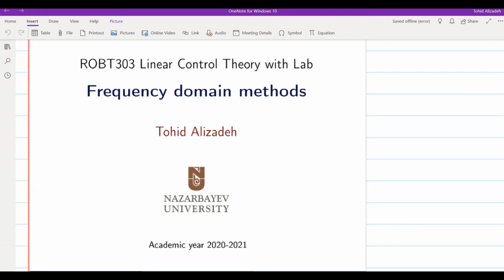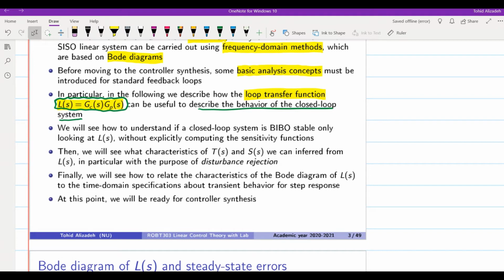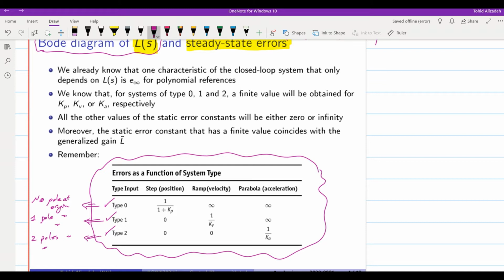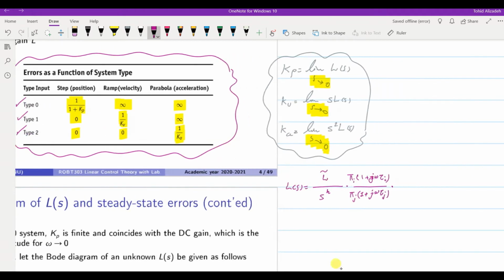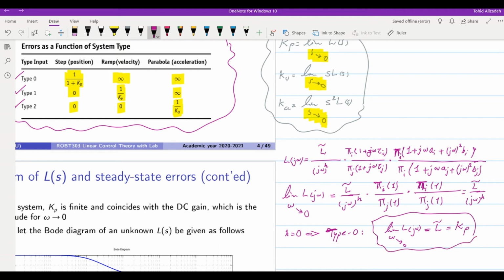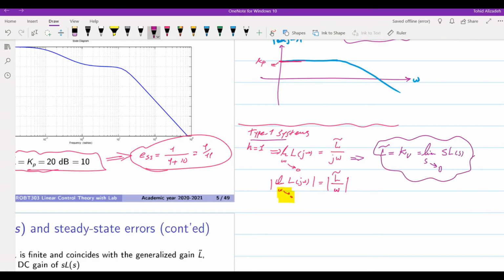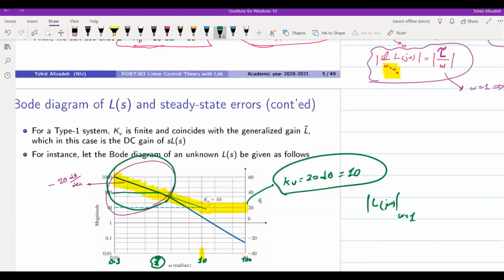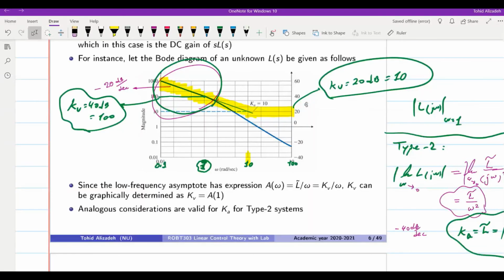ROBT 303 - Lecture 14.01 - Frequency domain analysis: General concepts and steady-state error (S1-6)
ROBT 303 - Linear control theory with lab - Lecture 14.01 - Frequency domain analysis: General concepts and steady-state error (Slides 1-6)